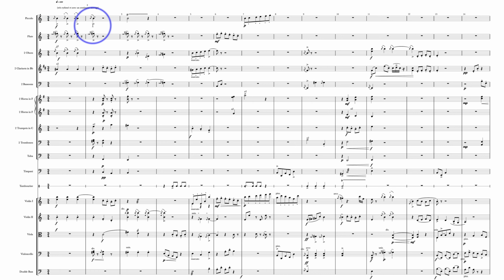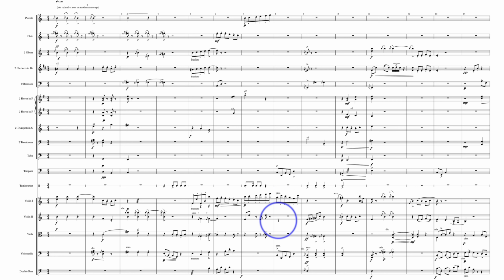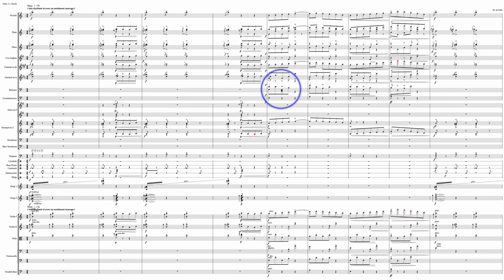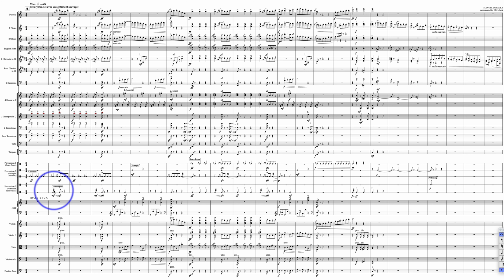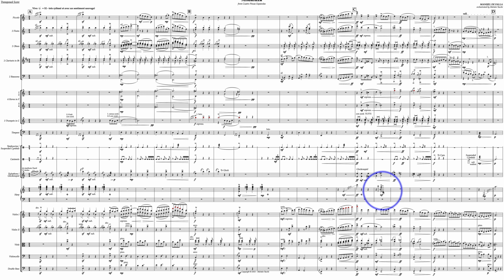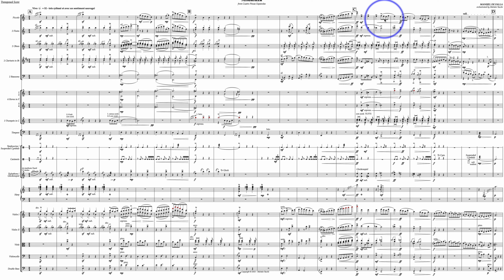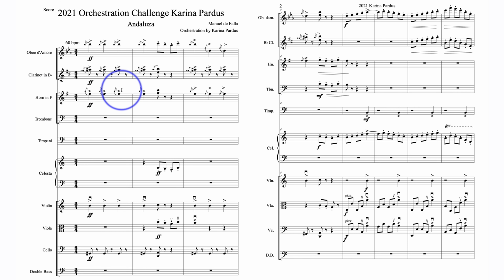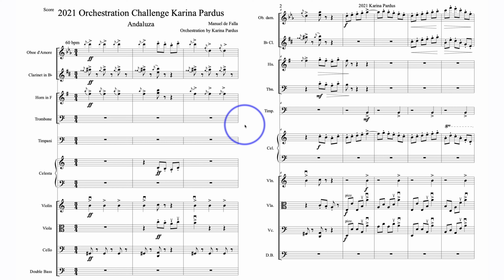2021 Falla Challenge Website Evaluations O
0:00 Intro & guidelines.
0:54 John Laniewski
27:53 Ulrich Charlé
48:46 Eduardo Lima
1:10:17 Michele Tacchi
1:40:00 Karin Pardus